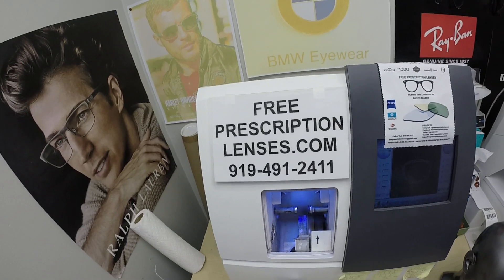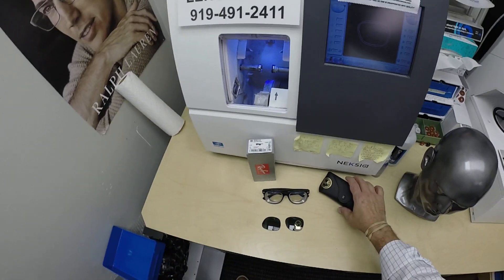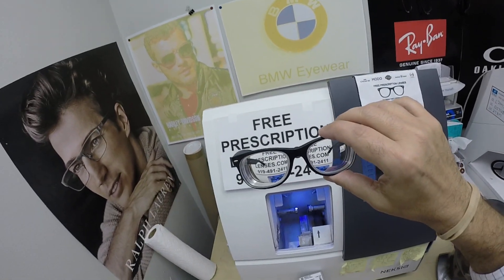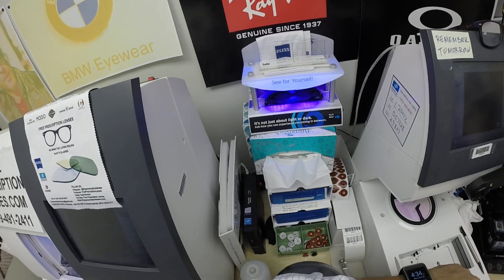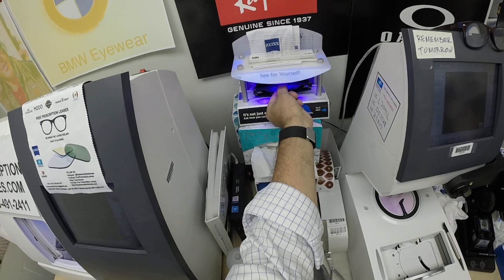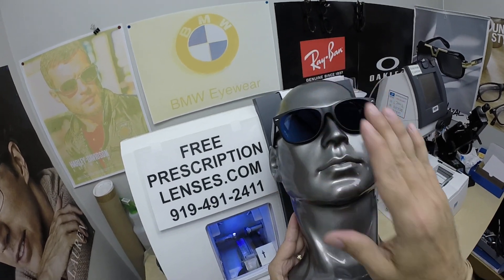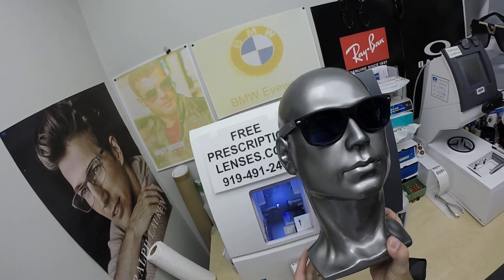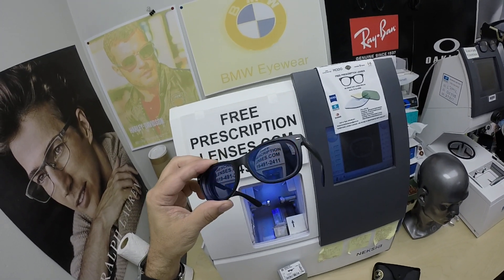Javear's Ray-Ban New Wayfarer | Zeiss Hi-Index | Photofusion Extra Gray Blue Flash Mirror Lenses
Link to this video:
Watch as I show you Javear's RayBan 2132 New Wayfarer in size 55 and color 622 matte black rubber with his Rx Zeiss 1.67 Hi Index Photofusion Extra dark gray and sapphire blue flash mirror.
The Bahamas is about to look moe better!